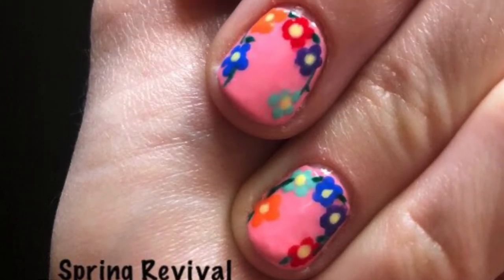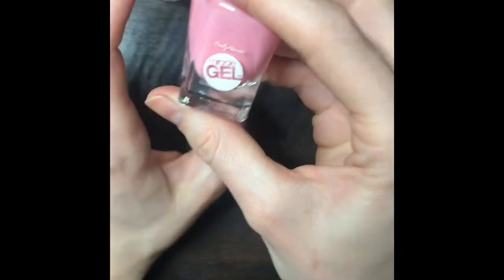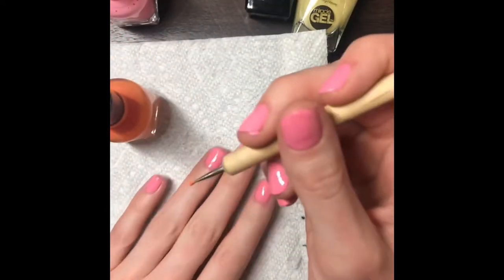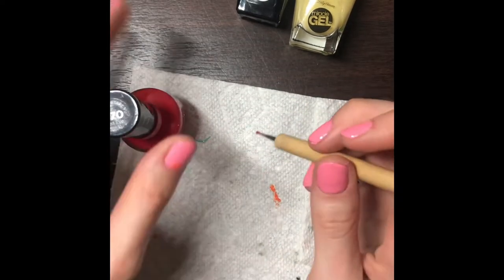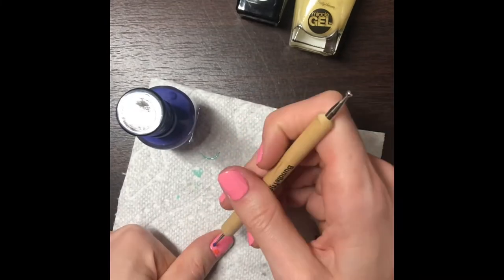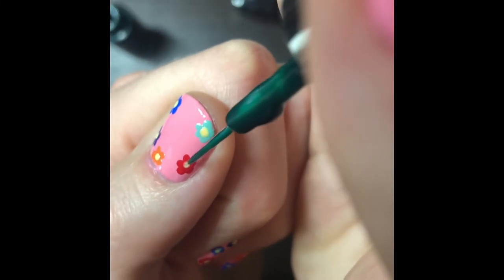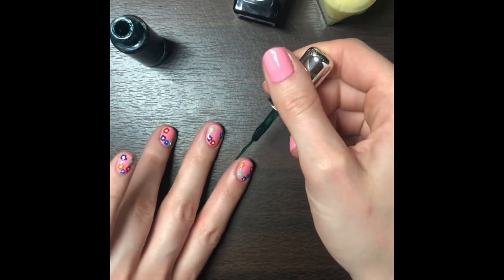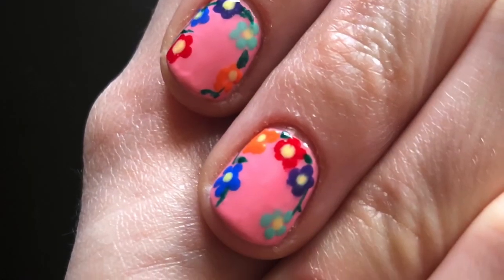Spring Revival Nail Art Tutorial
A spring nail art design to bring happiness to this dreary spring. Some happy flowers should do the trick!

Song: Canals by Joakim Karud
Products used:
Sally Hanson Double Duty Base and Top Coat
Sally Hanson Miracle Gel Prince Char-mint (754)
Sally Hanson Miracle Gel Red Eye (470)
Sally Hanson Miracle Gel Punk-ish Purple (589) Sally Hanson Miracle Gel Byte Blue (629)
Sally Hanson Miracle Gel Electra-cute (300)
Sally Hanson Miracle Gel Pink-terest (279)
Sally Hanson Miracle Gel Lemon Heaven (390)
Sally Hanson Miracle Gel Top Coat (101)
Shany Cosmetics Nail Art Striper (#22)